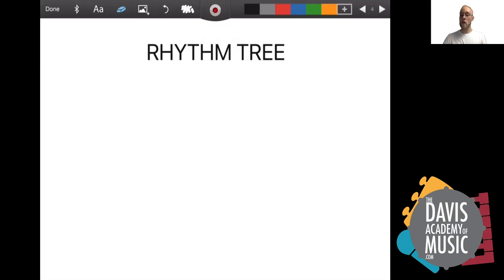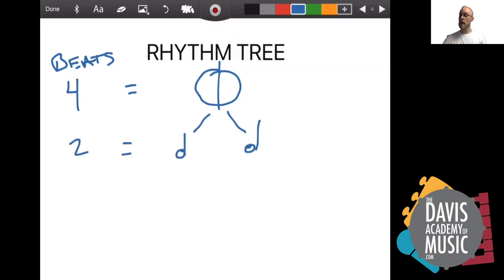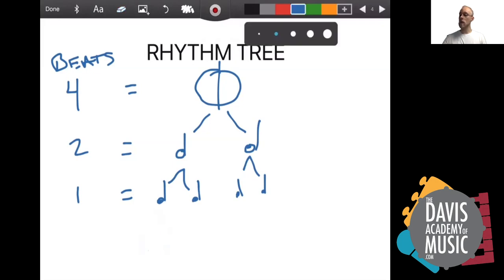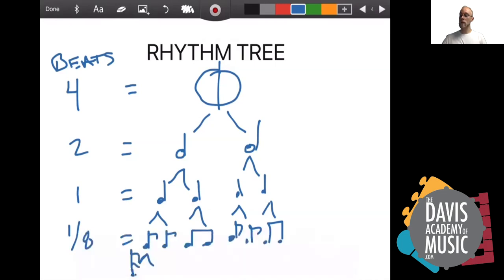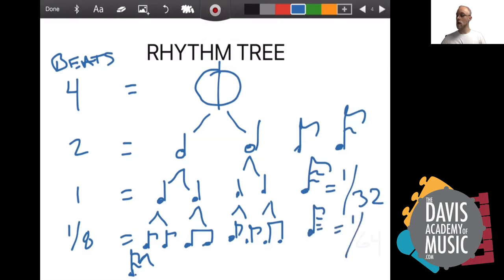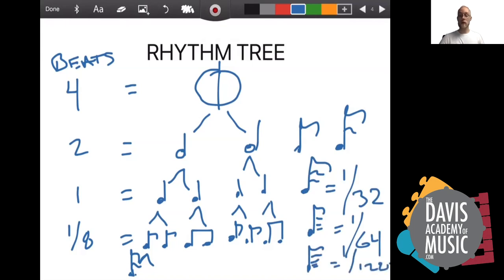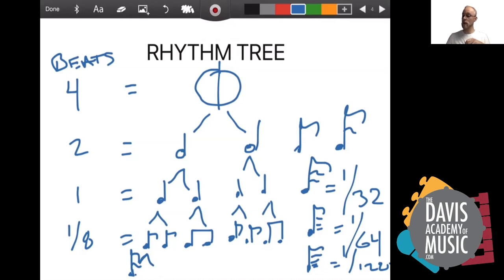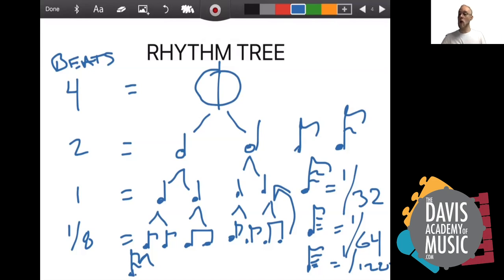Music Theory Lesson 8 | DAoM Lesson 1 - Fundamentals No. 1 | Craig Michael Davis